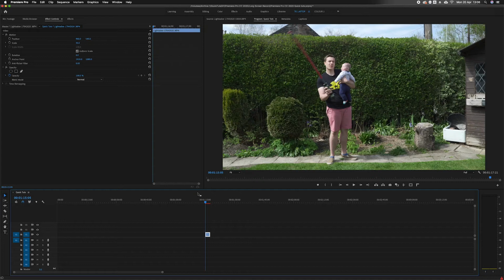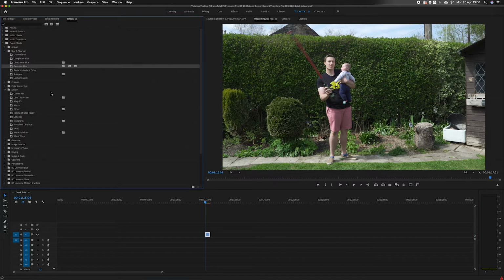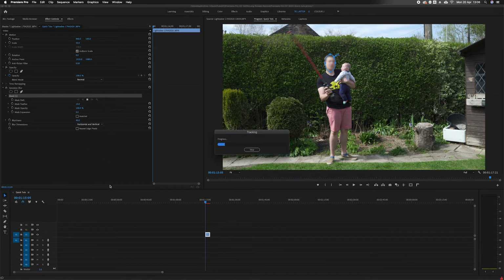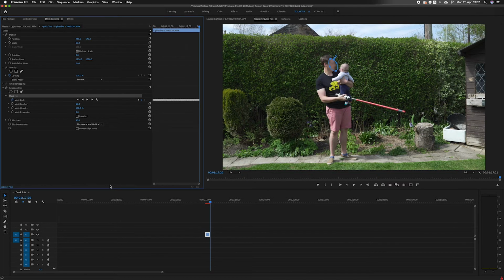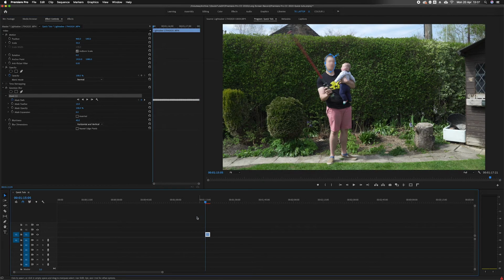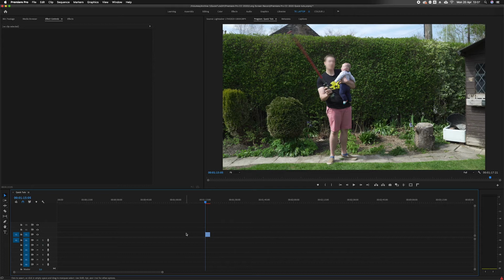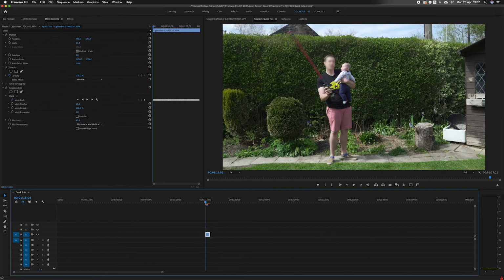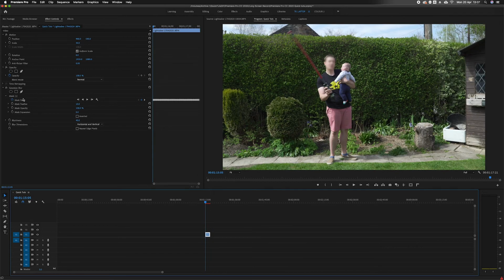How to blur or pixelate a face or object in Premiere Pro CC 2020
Blur or pixelate a face or object in Premiere. Motion track the subject to keep the blur locked to the object you are blurring.

The idea for these tutorials is to help people gain more video and audio editing skills quickly without having to watch a 10-minute video every time they need to learn a new skill.

Hope this video has been helpful! Let me know what other videos you would like to see?